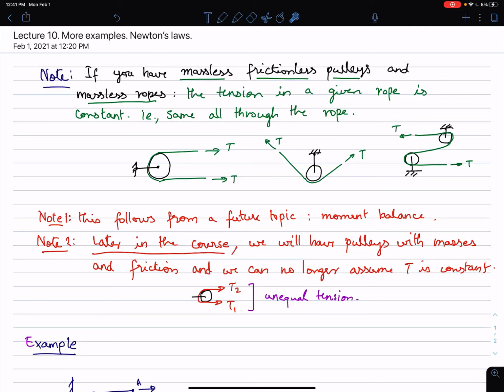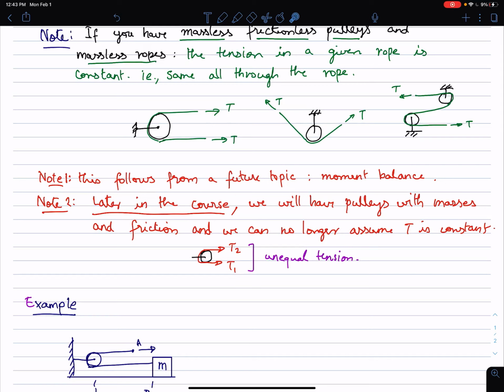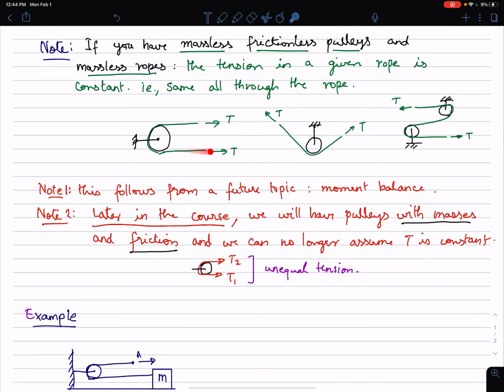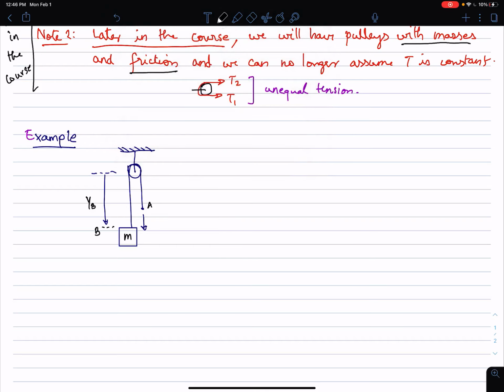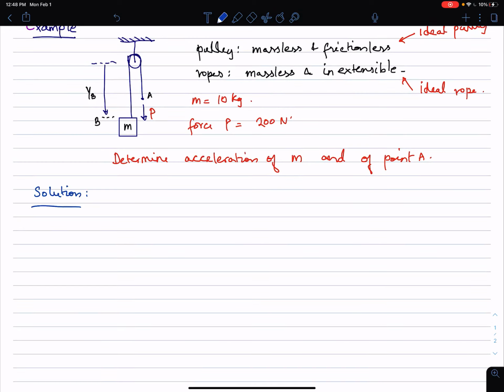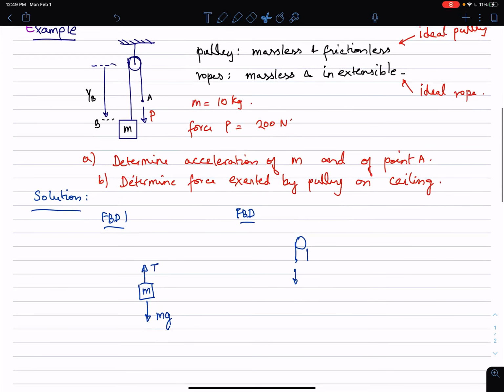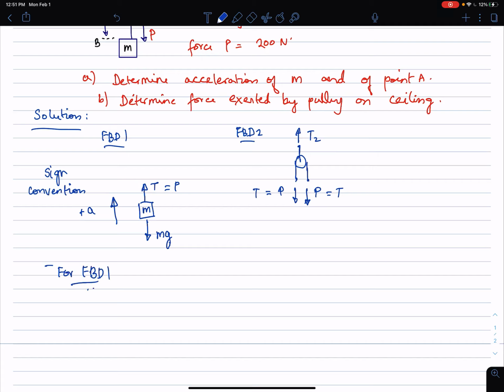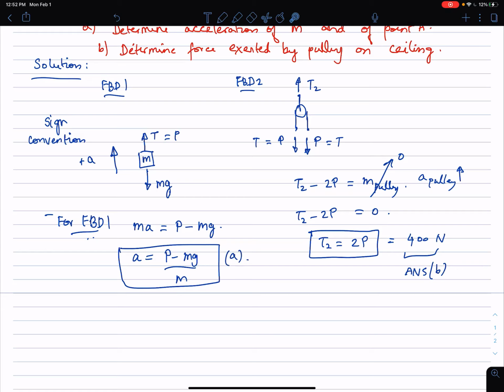Lecture 10, Feb 3: pulley tension assumptions and a one pulley problem